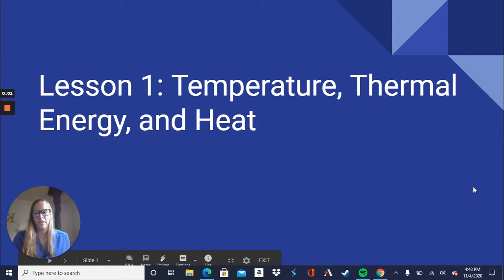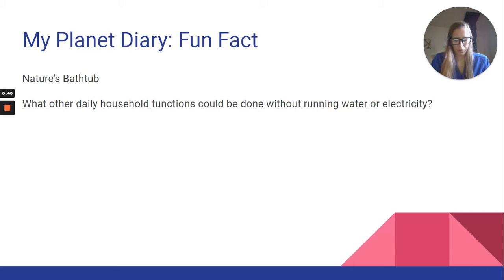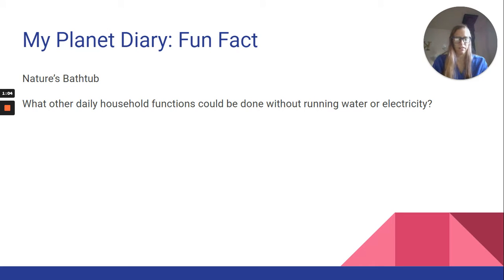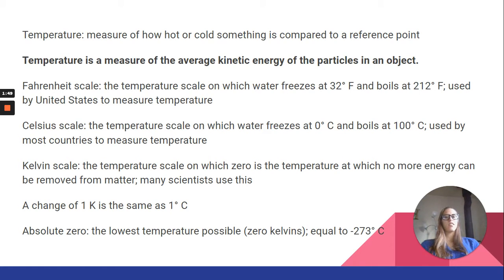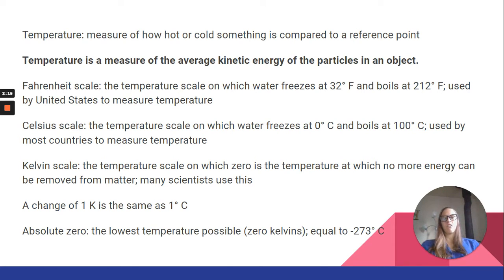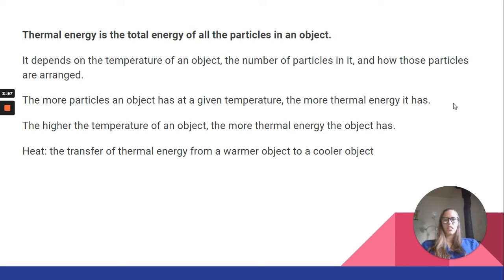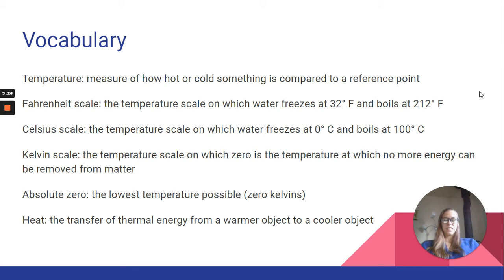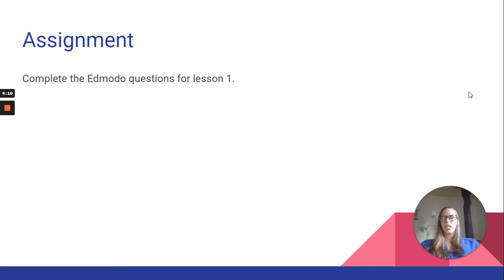6 - Science - Chapter 4 Lesson 1 - November 5, 2020